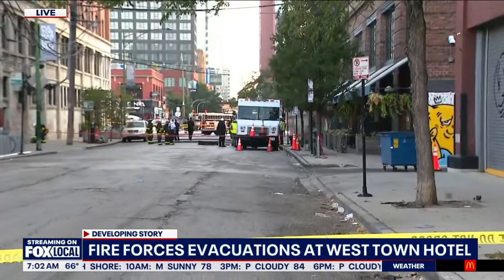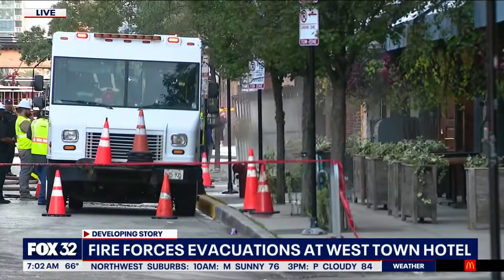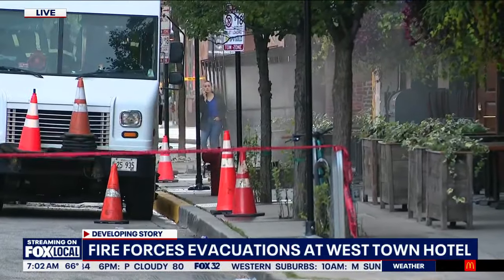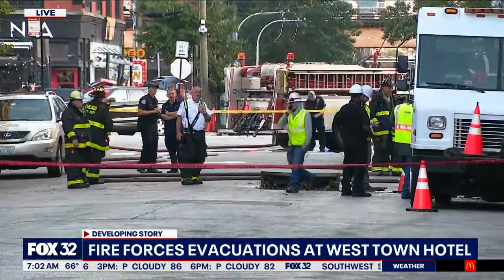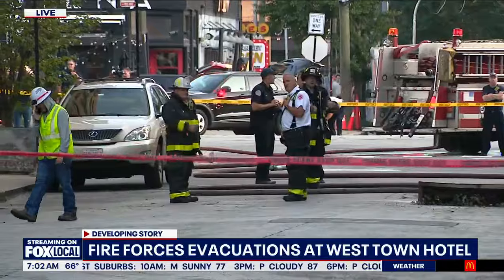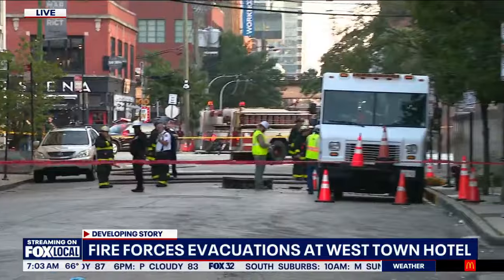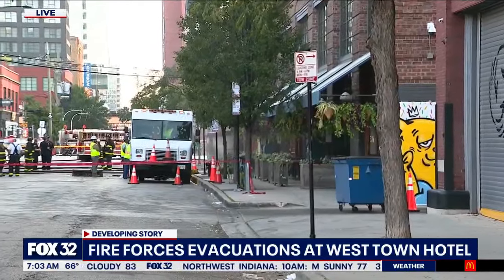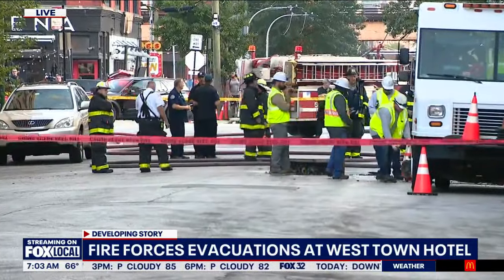Electrical vault fire forces evacuations at Chicago hotel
Flames were seen shooting out of a sidewalk, prompting a hazmat situation and the evacuation of a hotel Wednesday morning on Chicago's Near West Side. Story